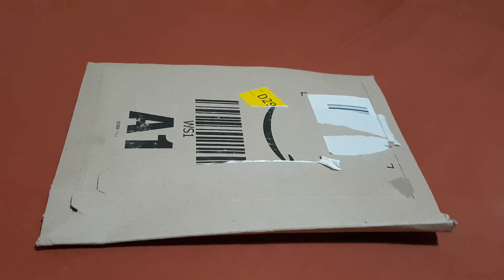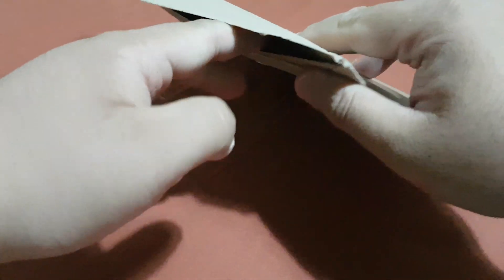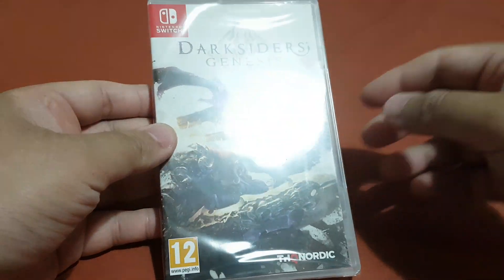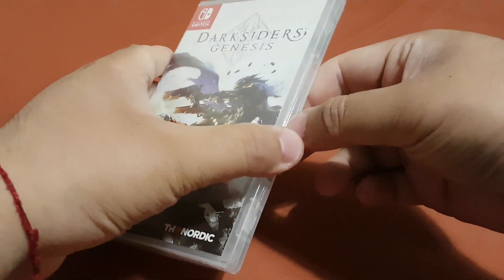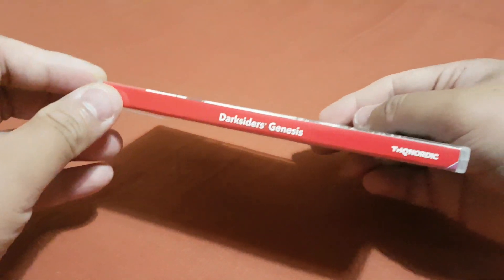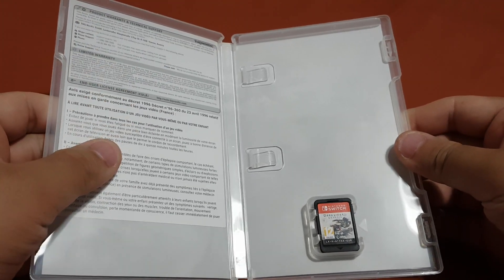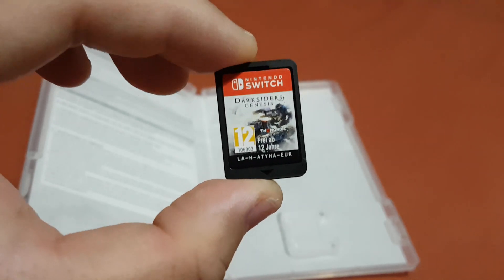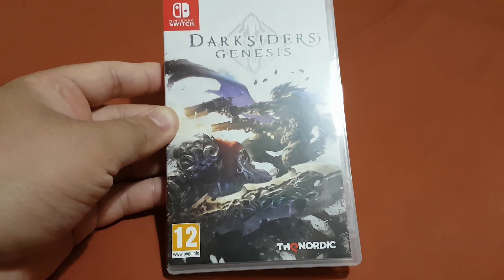Unboxing Darksiders Genesis for Nintendo Switch